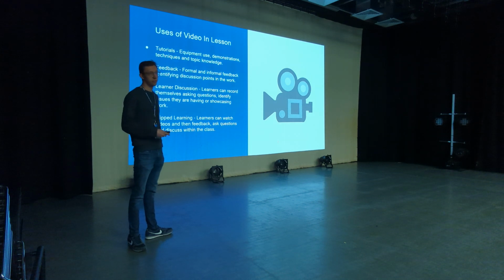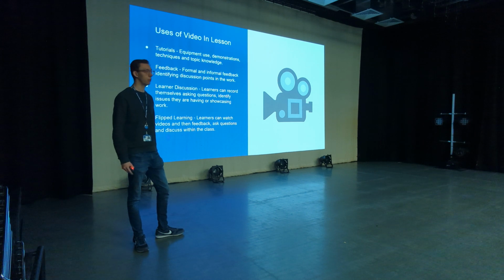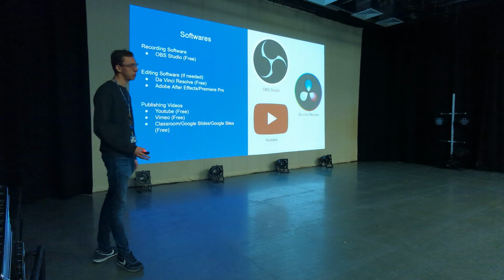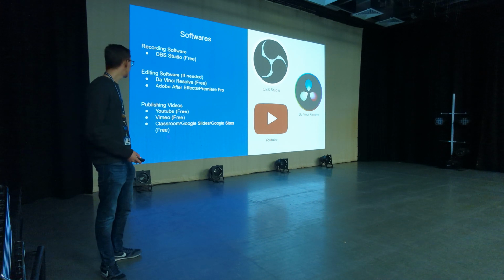Tutorial videos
Learning Breakfast 12 by Greg Hughes.